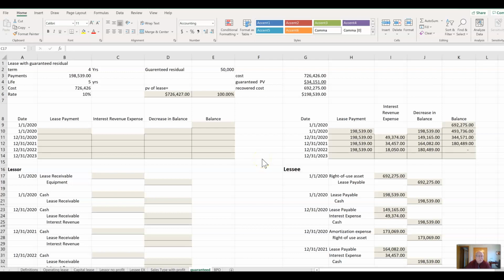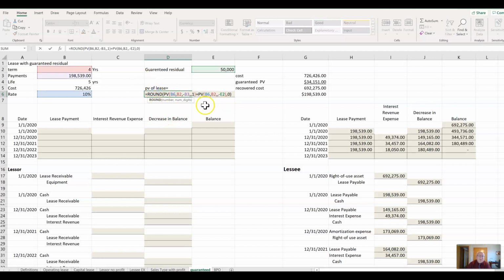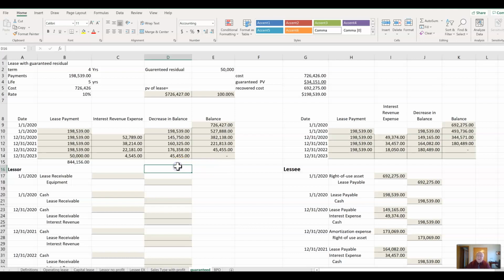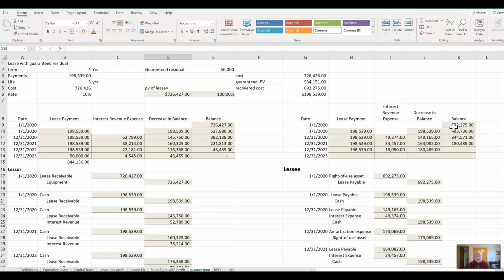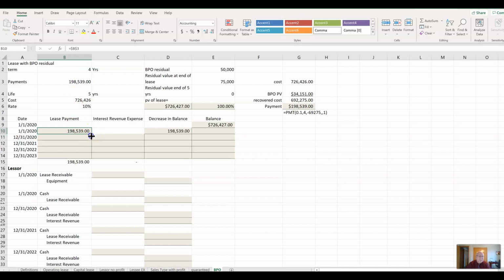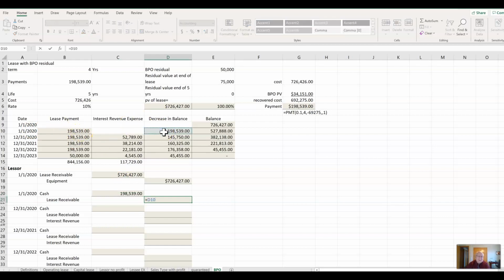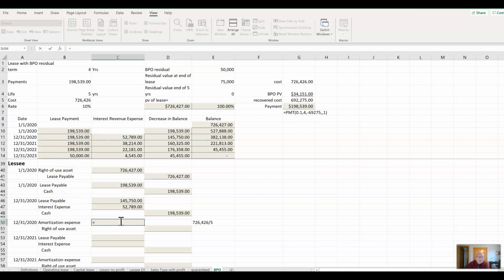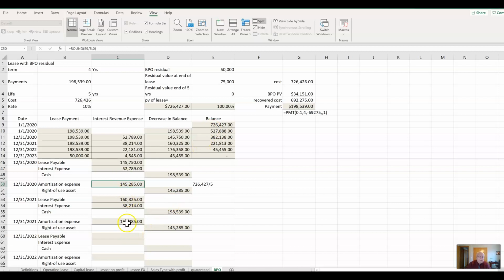Lease guaranteed and BPO